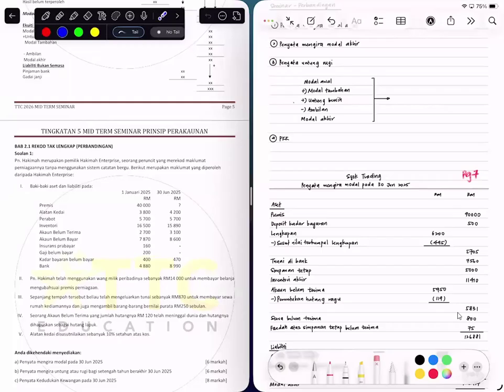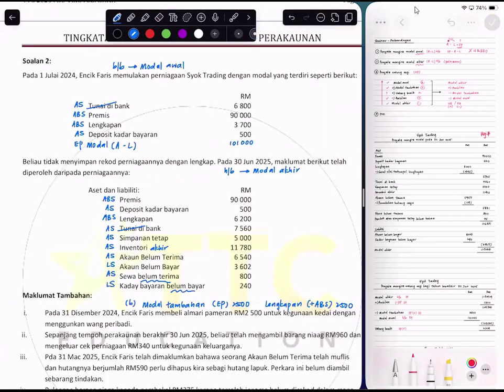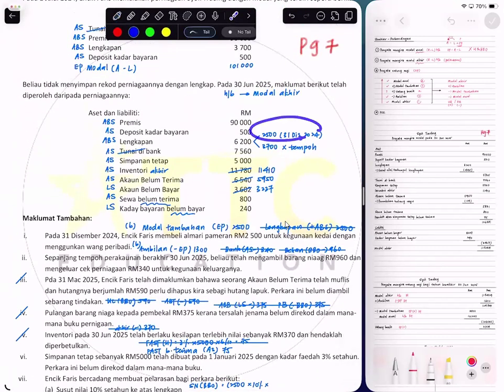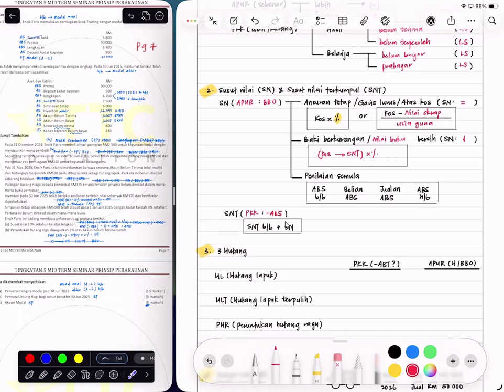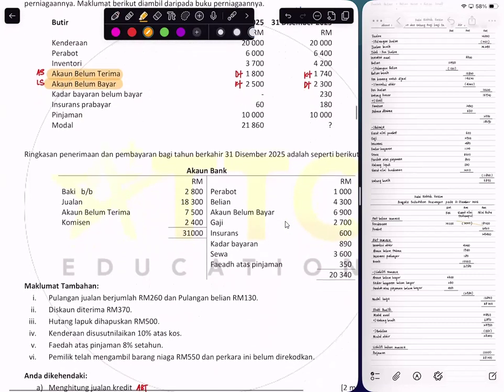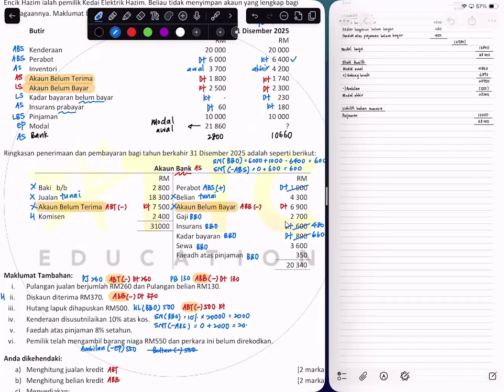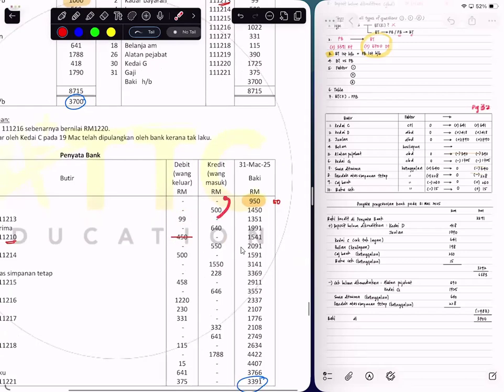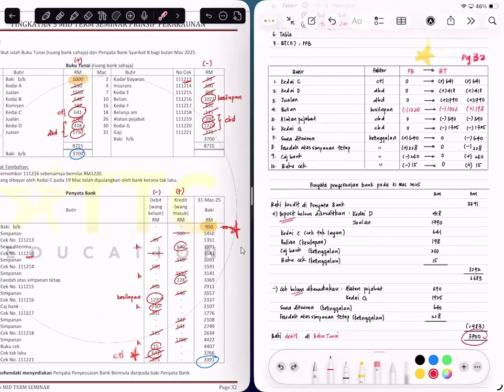F5 AK - Tutor ANGIE [English] 2026 Mid Term Exam Seminar